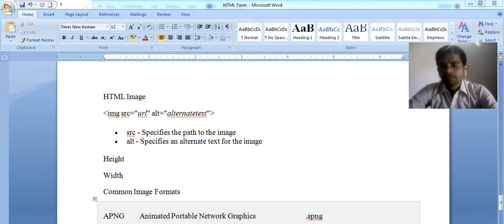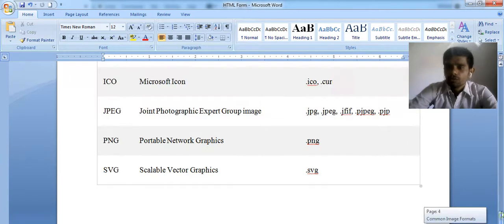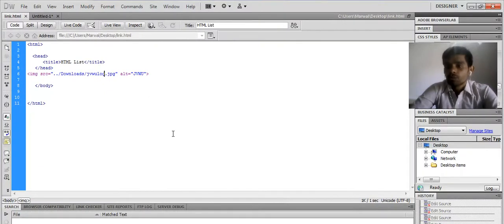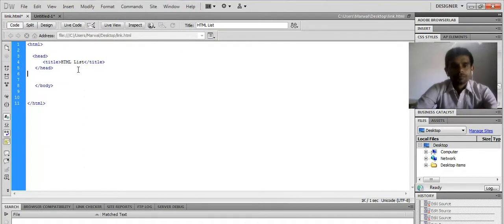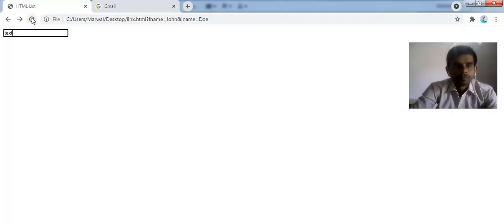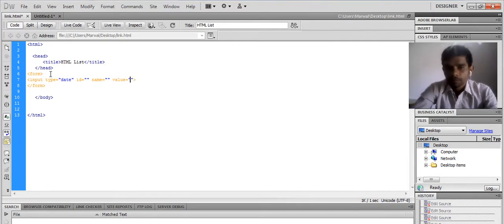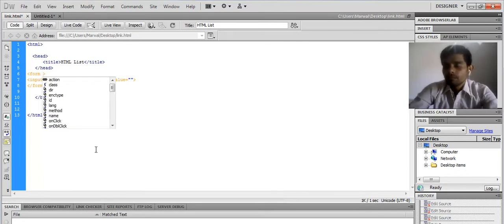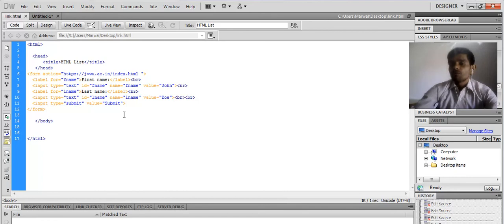form and image